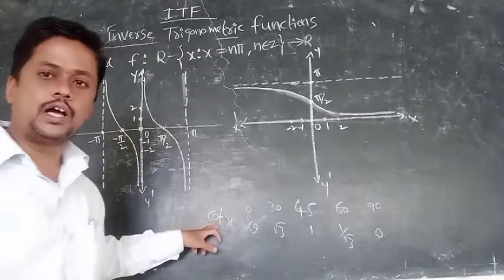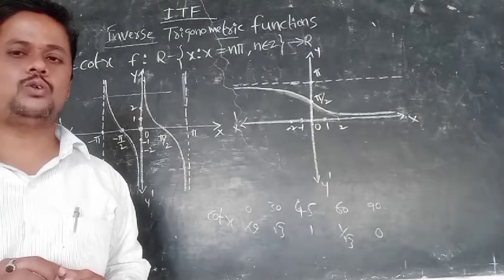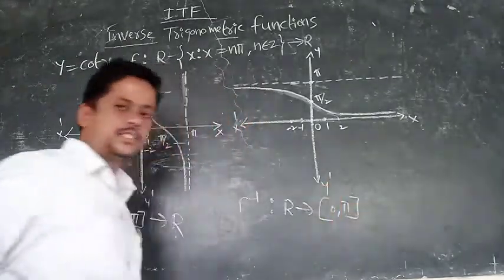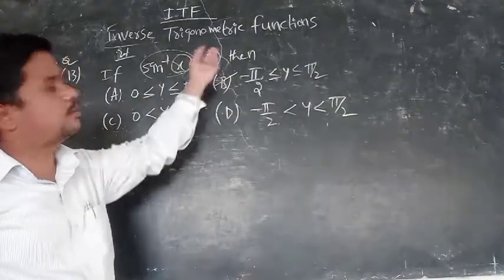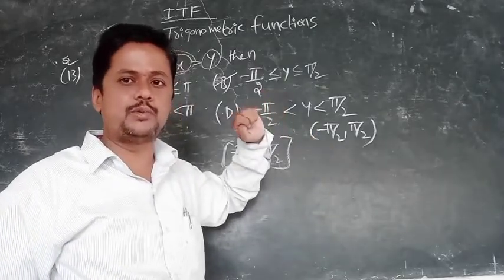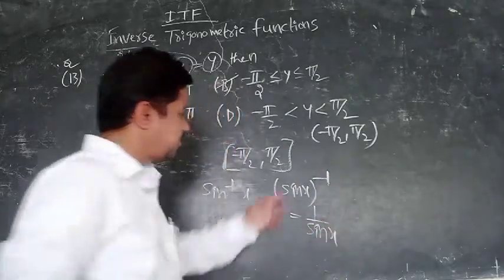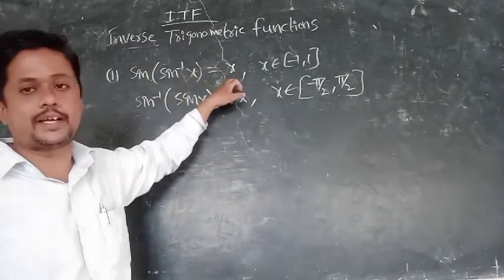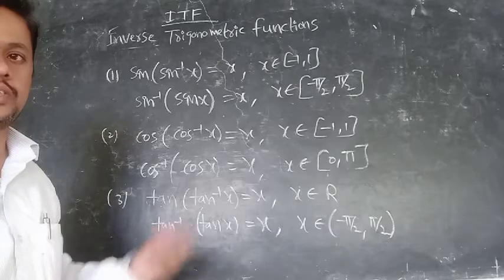Inverse trigonometric functions graphs part4